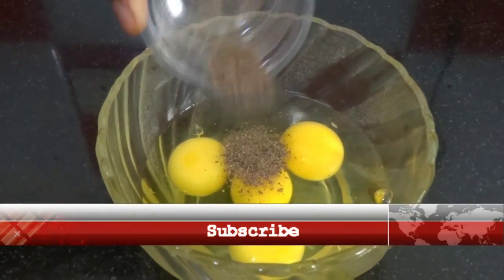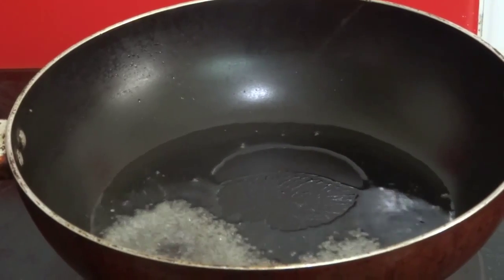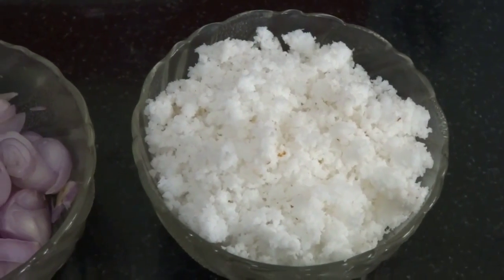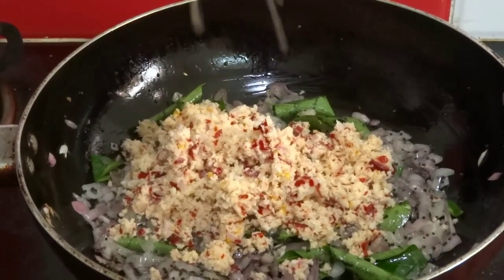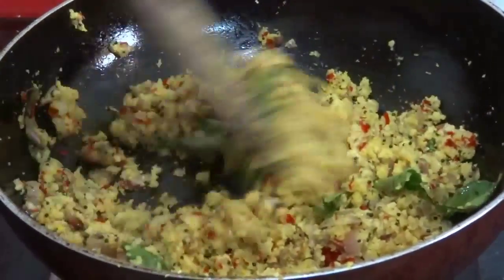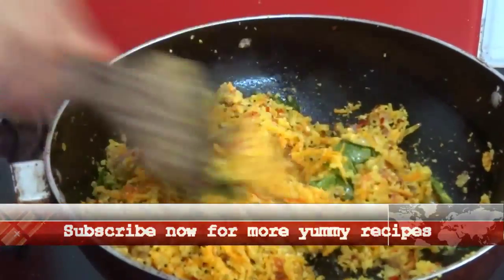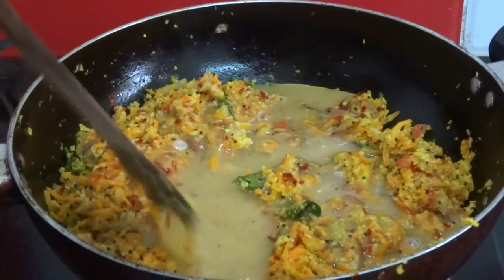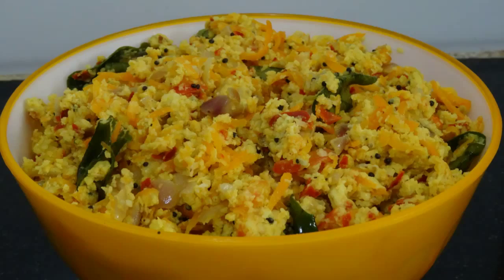Special Egg Fry - Egg Stir Fry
Egg stir fried with carrots,onion, tomato and spices.  We will take you through how to make this quick recipe at home...